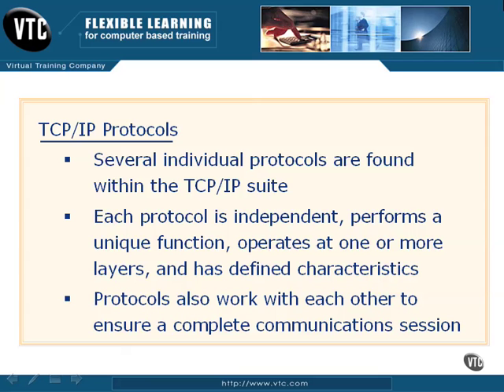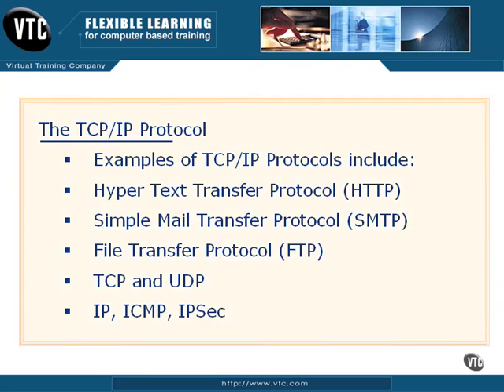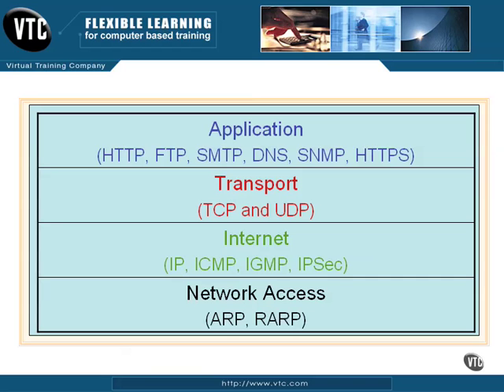03 TCP IP Protocols & Model